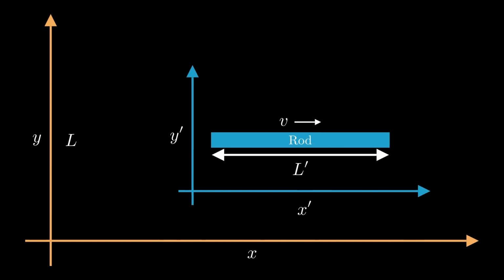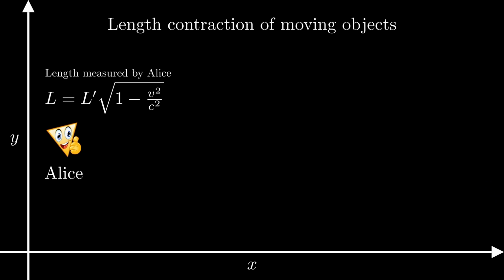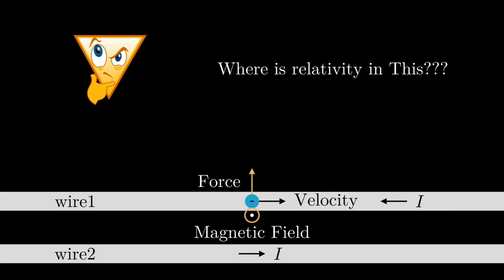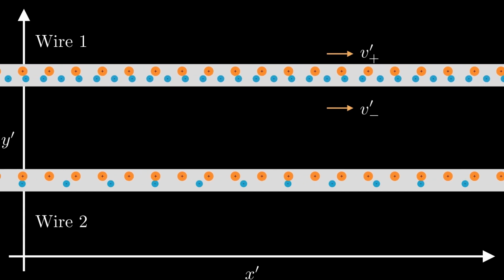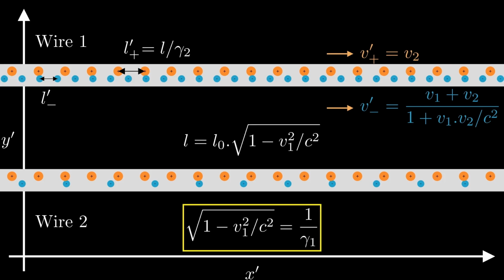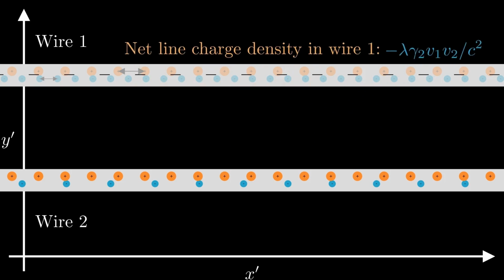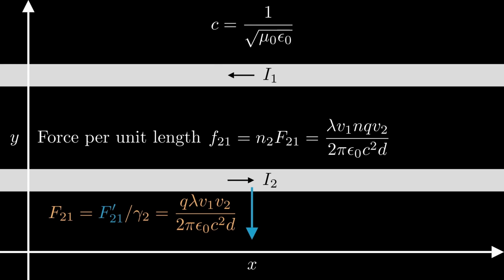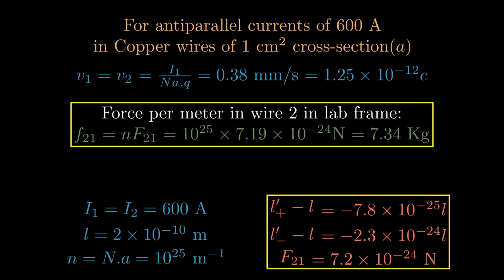An easy experiment to demonstrate Length Contraction of moving objects [Relativity]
The concept of length contraction of moving objects  in special relativity is related to the existence of magnetic force. This is explained with animation and equations along with an easy to carry out experiment that acts as a demonstration of relativistic length contraction of moving objects.
In essence, the combination of laws of electrostatics, charge invariance and special theory of relativity demands the existence of magnetic force and field.

References:
1. E. M. Purcell and D. J. Morin, “Electricity and Magnetism”, 3rd edition (2013), Cambridge University press.
2. D. J. Griffiths, “Introduction to Electrodynamics”, 4th edition (2012), PHI.
3. T. Roberts and S. Schleif, “What is the experimental basis of Special Relativity?” (2007)

Credits:
Animation created using the open source library Manim, maintained by Manim Community.

Chapters:
0:00 Abstract
0:16 Introduction
2:12 The experiment
3:25 Model and Discussion
9:46 Conclusion